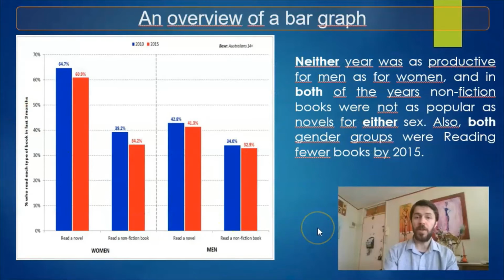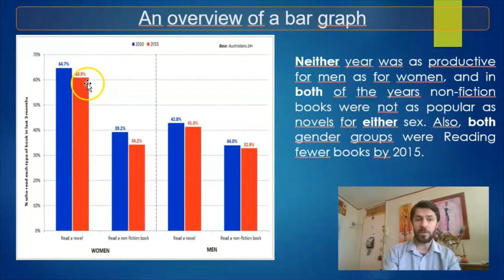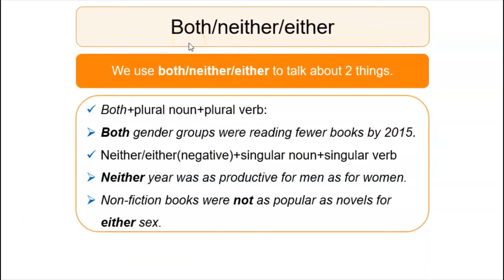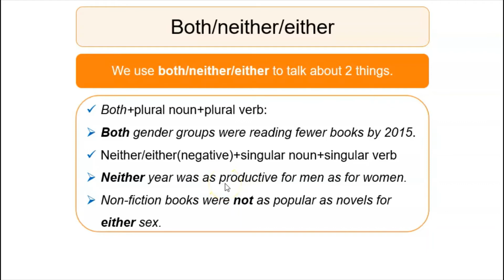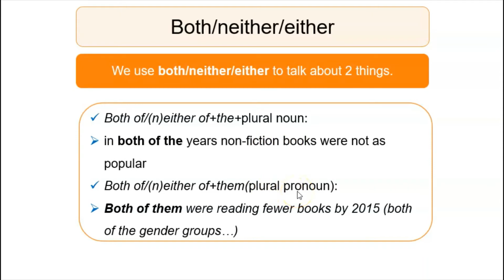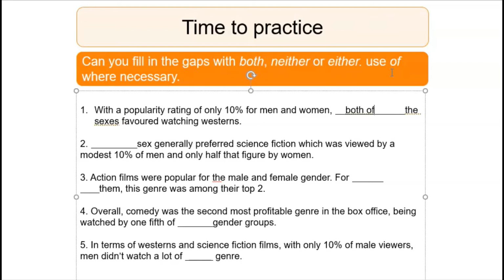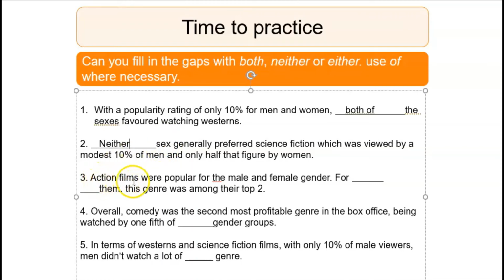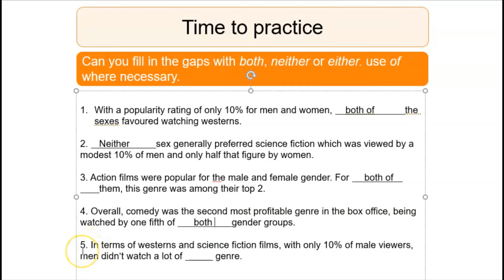IELTS Writing Task 1: Making Comparisons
Learn useful language for making comparisons in IELTS writing task 1.